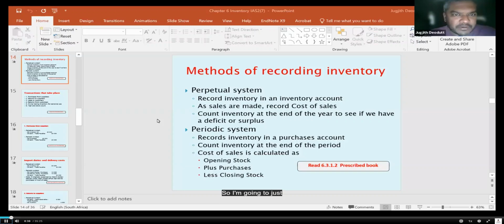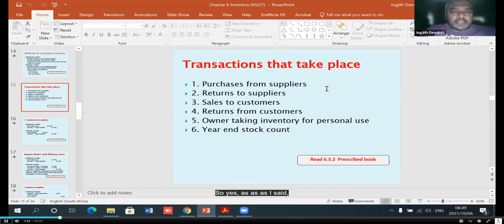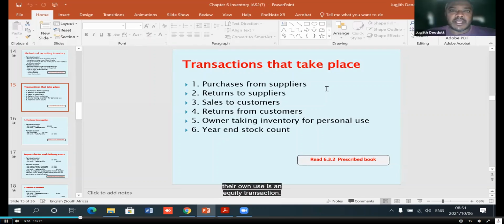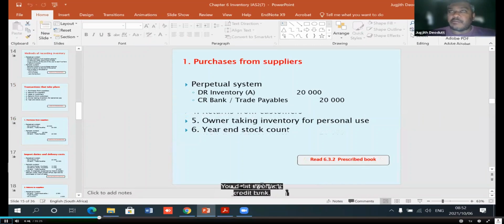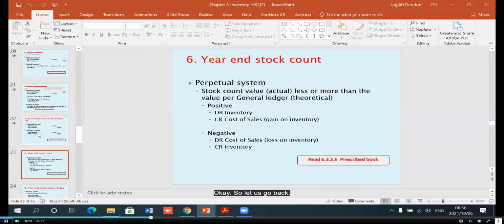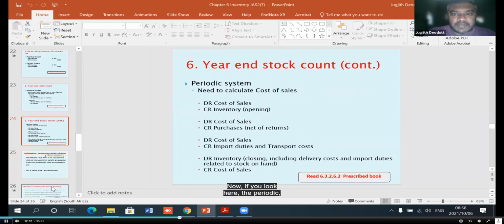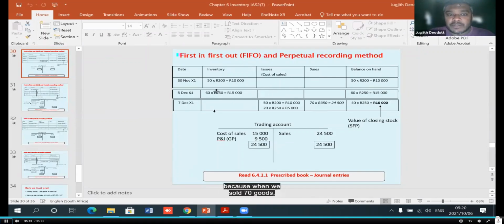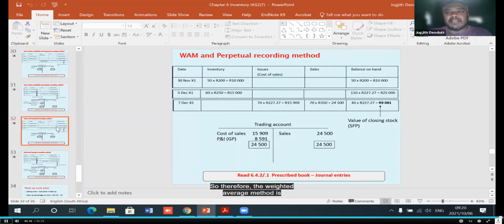INVENTORY LECTURE 2 repaired